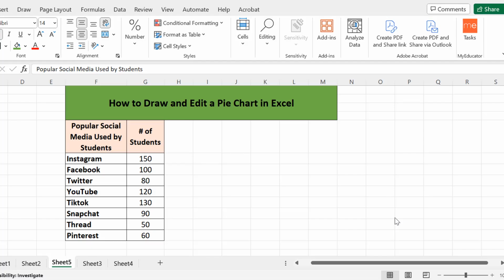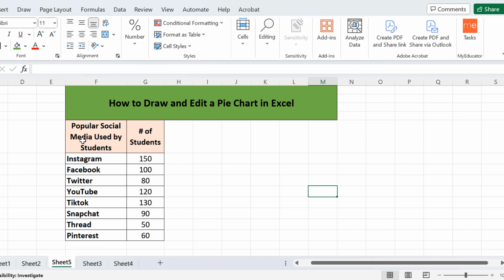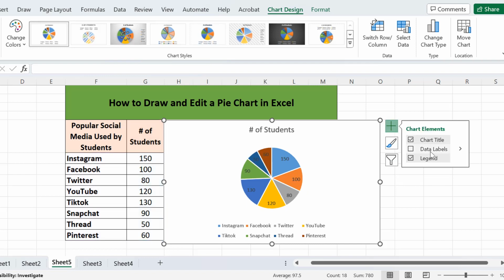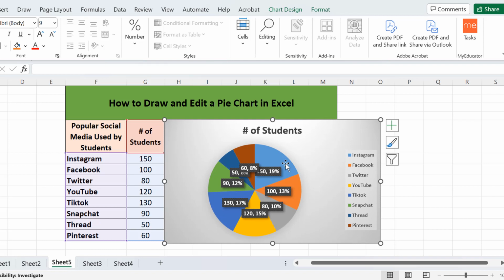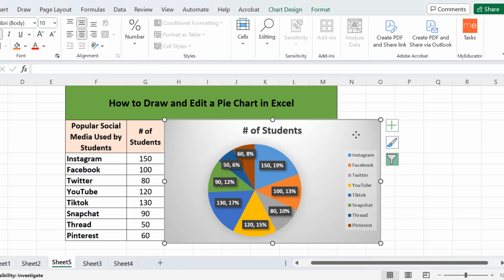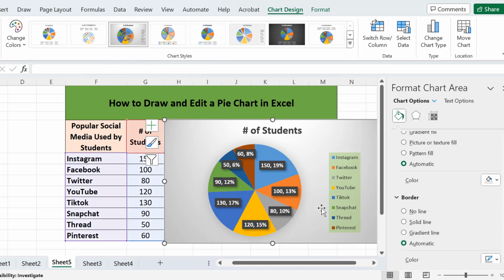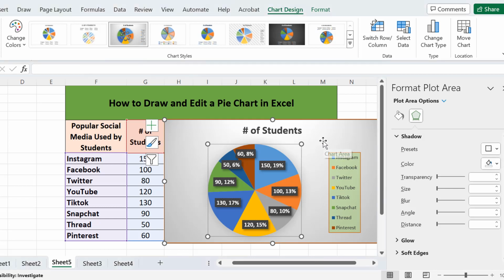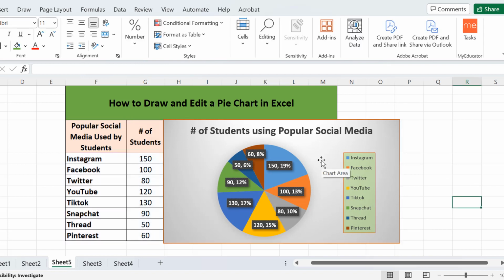How to Make a Pie Chart in Excel | Math Dot Com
How to plot and edit a pie chart in excel is explained in this video.